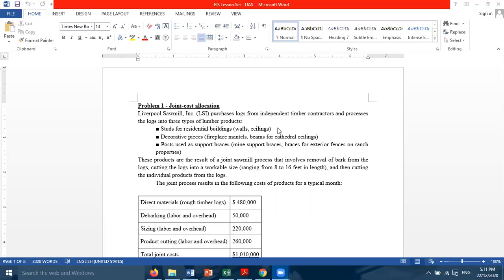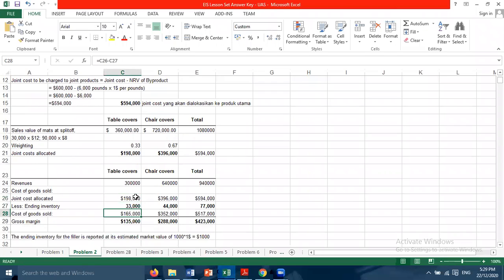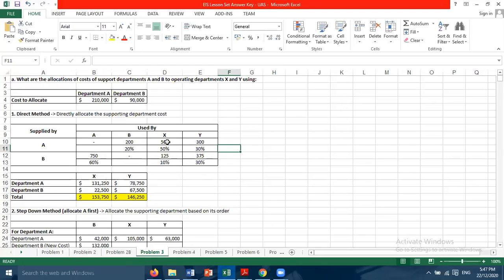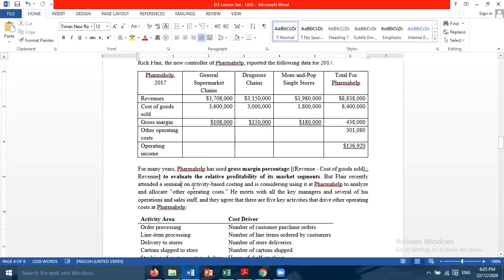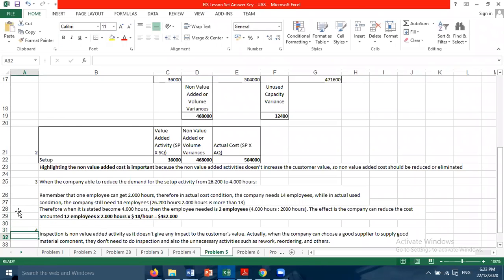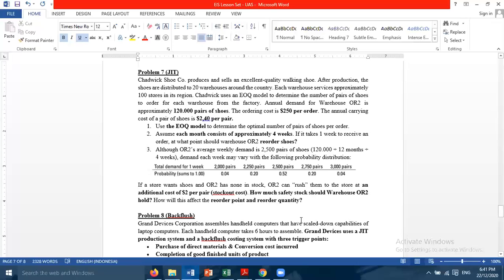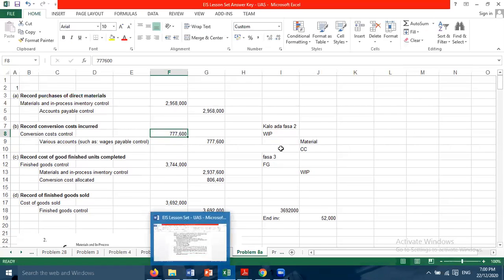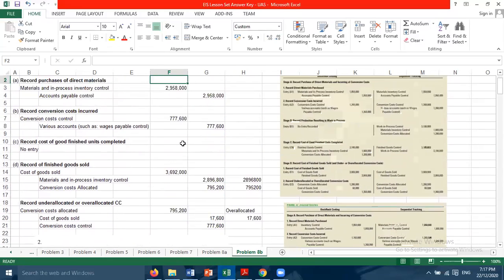Final Exam Preparation - Cost Accounting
Cost Accounting
With Bennedict Elbert

Click the subject (Cost Accounting) then click Tutoring Class.